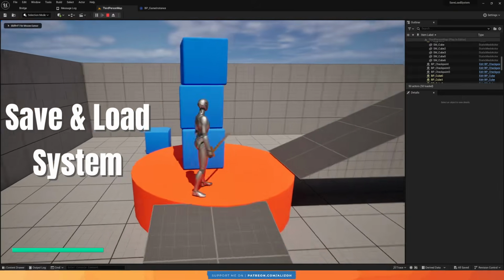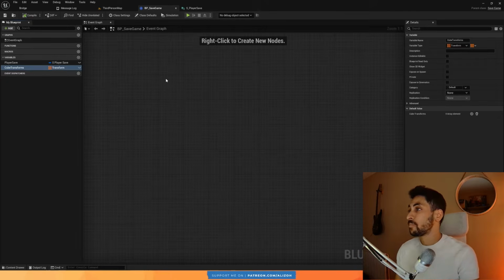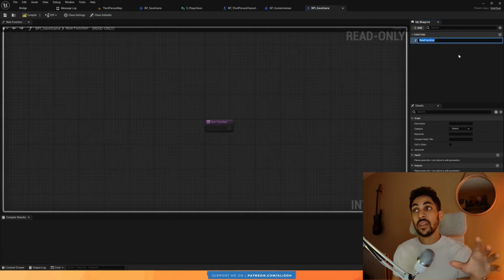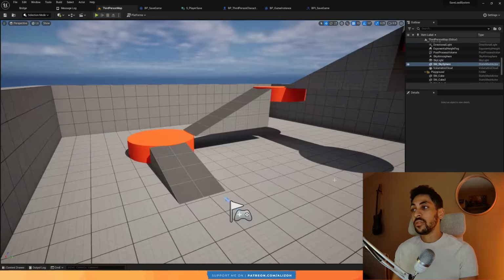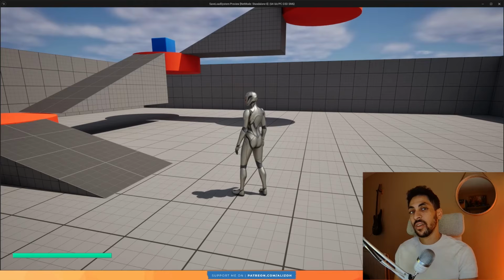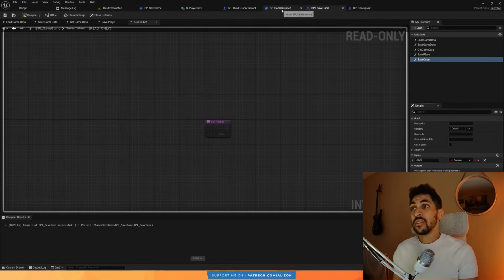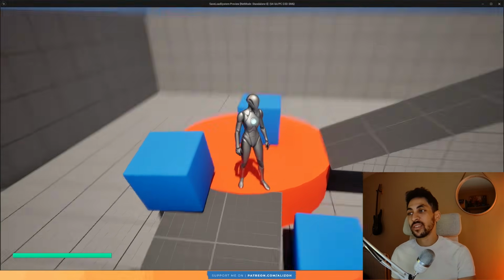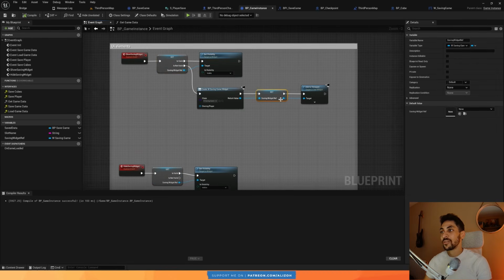The ultimate guide | How to Save & Load your unreal engine 5 game | ue5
This video will teach you how to save and load your unreal engine 5 game in the most scalable and flexible way. I aim to teach you good code architecture and how to structure your systems in a way that makes them easily reusable, maintainable and scalable.

By the end you will have a system that contains a reusable save and load system that can be copied into any project, and extendable with custom save functions for a specific project.

The common BPI_SaveGame interface functions for any project are (LoadGameData, SaveGameData, and GetGameData) these can be used as is, then for each different project you can simply implement additional custom functions (Like the SavePlayer and SaveCubes that are specific for this project)

Chapters:
00:00 Intro
01:20 Explaining my level
02:19 Creating the SaveGame class (The data structure)
07:20 Explaining the UE save and load functions
09:40 Why use GameInstance?
10:38 Creating our custom GameInstance object
11:39 Creating and explaining the interface (BPI_SaveGame)
14:45 Implementing the Save & Load functions in GameInstance
20:15 Creating the checkpoint actor to save the player state
22:20 Explaining the WRONG way to save data
23:22 Explaining the RIGHT way to save data (Adding to the interface)
24:09 Implementing SavePlayer function
27:40 Using saved data in the player
32:31 Where is the save file located?
33:07 Implementing the SaveCubeTransforms function
36:49 Using saved data to spawn cubes in the level
39:35 Saving cubes on spawn and destroy
41:07 Saving cubes on update
44:11 Adding a "Saving Game..." indicator
49:12 Extended version (Async loading)
49:43 Outro

About me:
I've been learning game development for a few years now, I do have a background in software engineering, and I also have a background in education, so being able to combine my love of gaming, software engineering and education is the best way to spend my time.